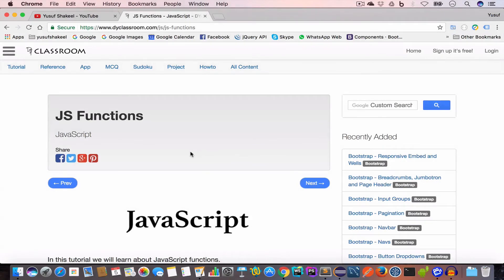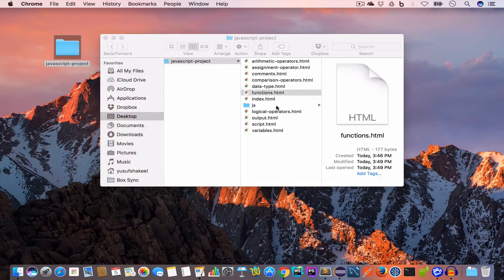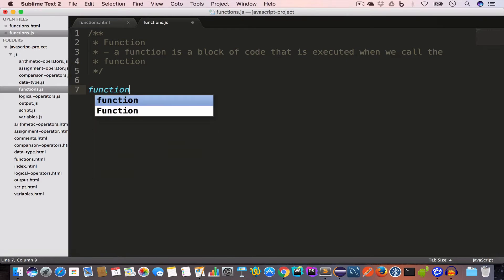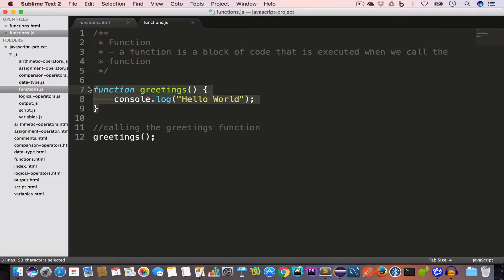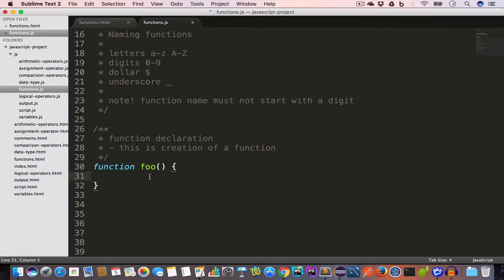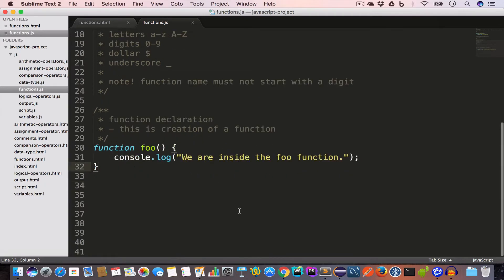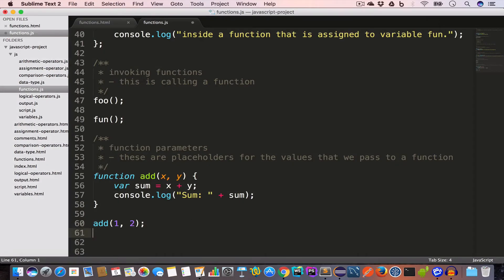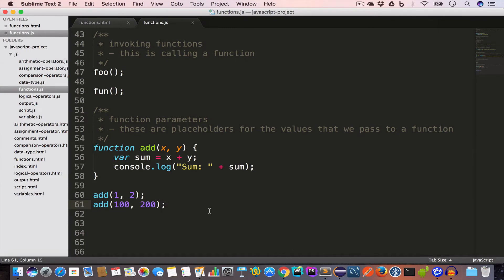JavaScript - Functions #12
In this tutorial we will learn about functions in JavaScript.